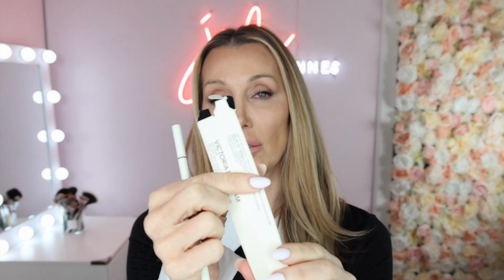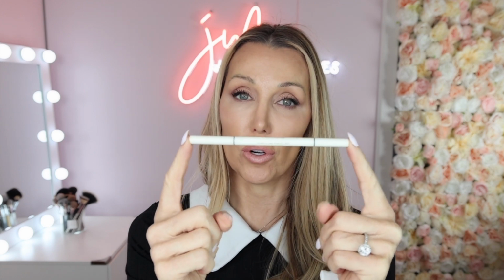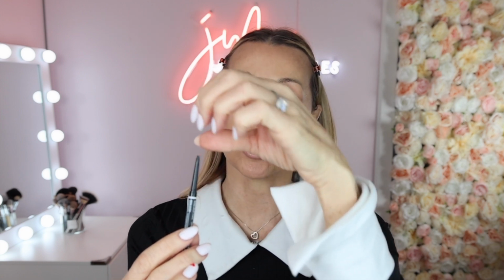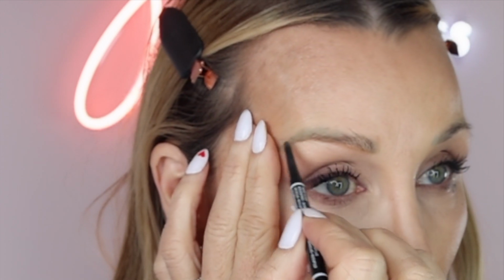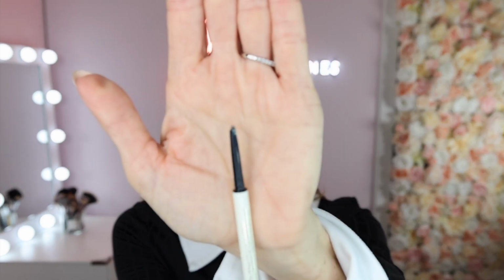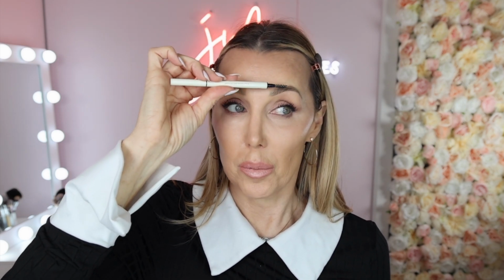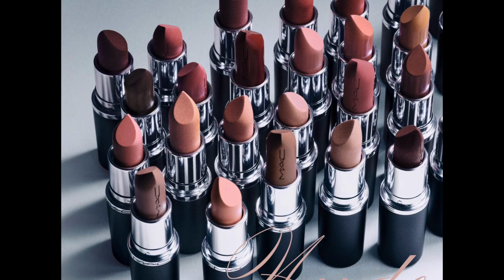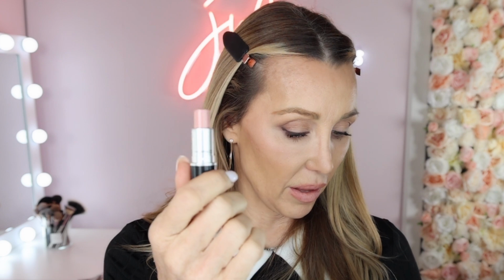BEST Brow Pencils of 2025? NYX vs Victoria Beckham PUT to the Test!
Hello Friends. In this week's Friday Face-Off, I'm reviewing a favorite eyebrow pencil by NYX against the new(er) Victoria Beckham Baby Blade Eyebrow Pencil.  One works good, one is simply great and will forever change the way you see your brows.  Dare I say it's the Best Brow Pencil I've ever used...

Hair Clips
Makeup Mirror
Coconut Oil
Tooth Powder

📔 CUSTOMIZE YOUR SKINCARE:
Enhance your skincare with the [90-Day Skincare Journey Workbook] tailored for different age groups.